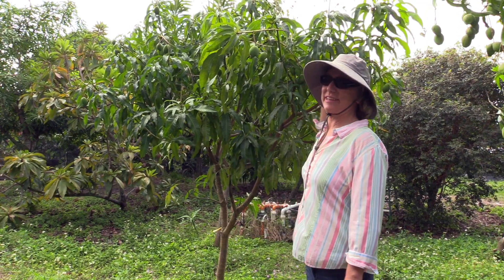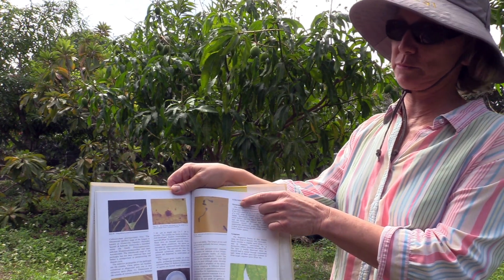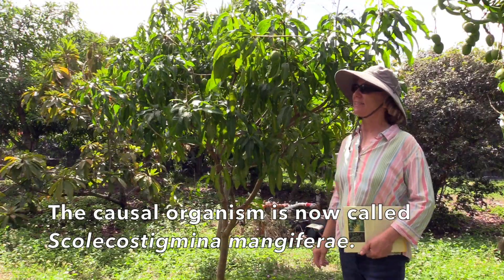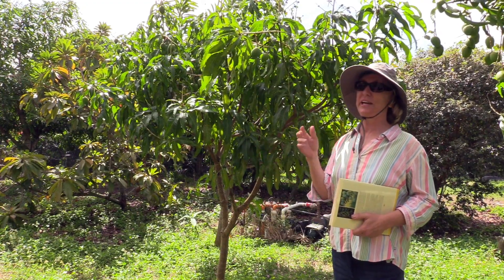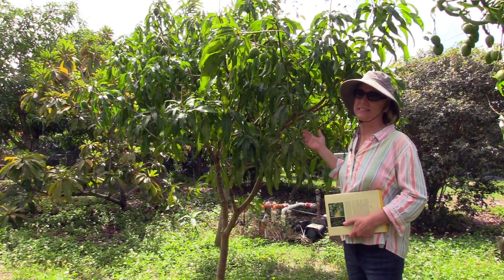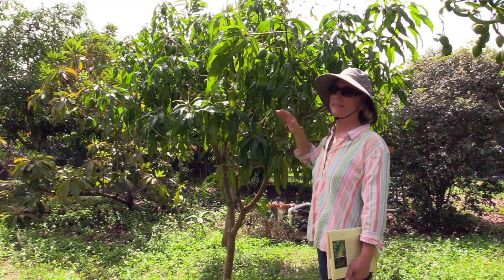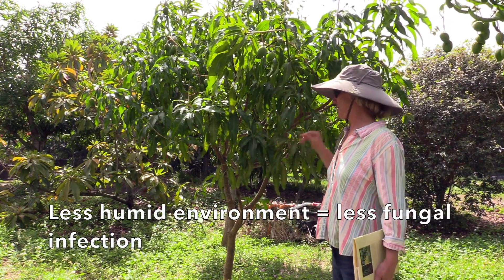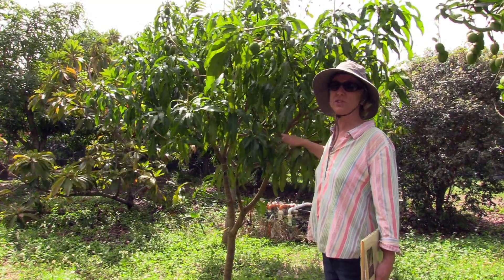Problems in Paradise- Mango Leaf Disease- Mystery Solved!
A few months ago we discovered a mango leaf disease in the grove that we hadn't seen before. We finally have a diagnosis for this mystery mango leaf disease and information on how to treat it!

Problems in Paradise- A New Mango Leaf Disease?